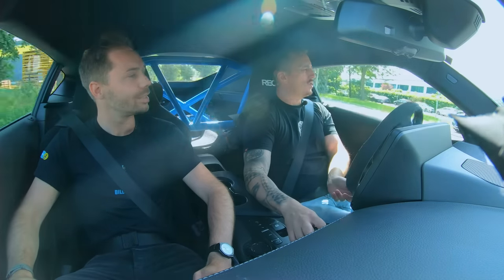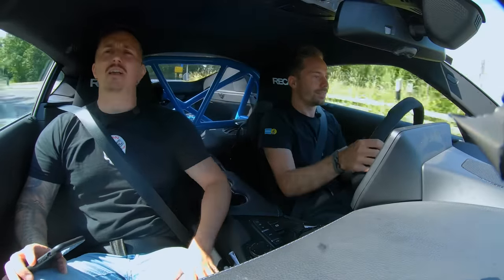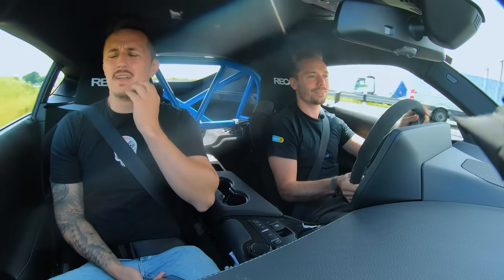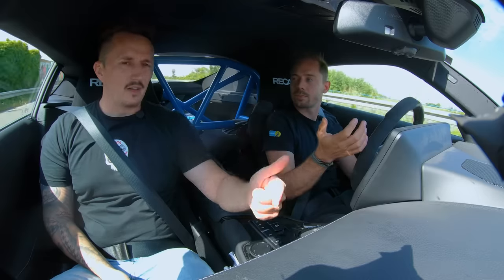[Part 4] The BILSTEIN Supra: Faster than an AMG? - Tracktool project 2021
With extensive tuning, we have squeezed more than 120 hp out of the 3-liter turbo engine of our BILSTEIN Supra. Find out how our track tool drives now – and what totally surprised us.

Sprint from 100 to 200 km/h: Does the Toyota Supra beat the 8-second mark?
Franz checks the GPS-based app. The Supra barely misses the 8-second mark with 8.03 seconds for the sprint from 100 to 200 mph. But that’s mainly due to the slight hill, so the app corrects the value to 7.87 seconds.

This also makes the Toyota Supra significantly faster than the Mercedes-AMG C63 S, for example, which racing driver Nico drives privately. The 510-hp power coupe needs 8.7 seconds for the sprint. Franz Simon can’t resist a snappy comment: “This Toyota Supra will beat your car easily”.

In the next episode, the BILSTEIN Supra finally gets the right suspension to cope with the significantly increased engine power.

You can find all information about our tuning project here:

SUPRA.BILSTEIN.COM

*Covid-19 Information: During filming, all persons involved were tested for Covid-19 before filming began. In addition, strict compliance with hygiene measures was ensured.